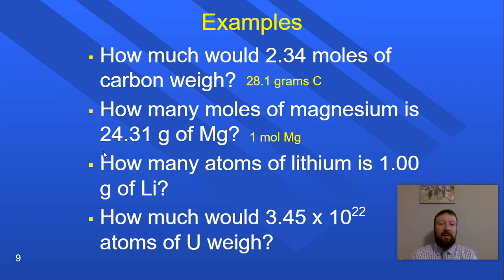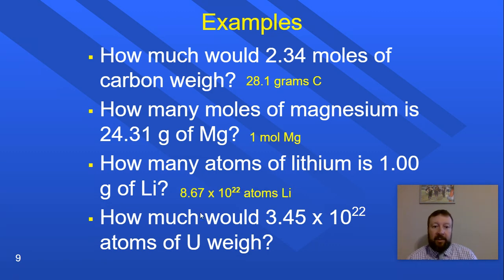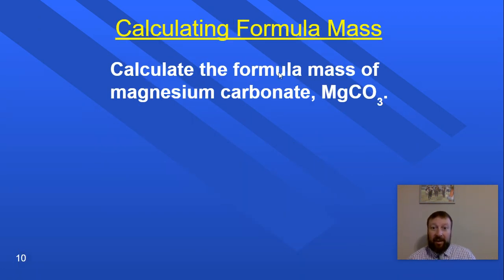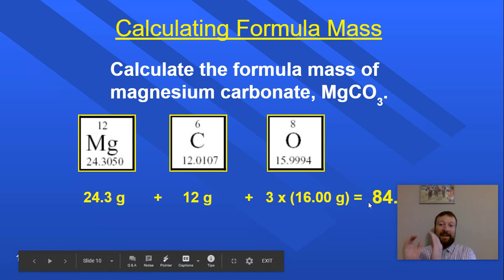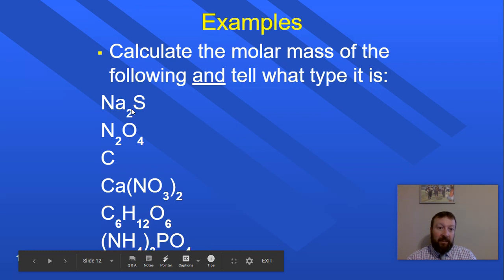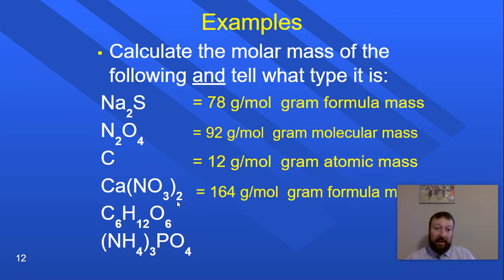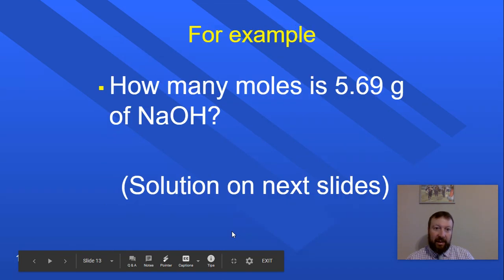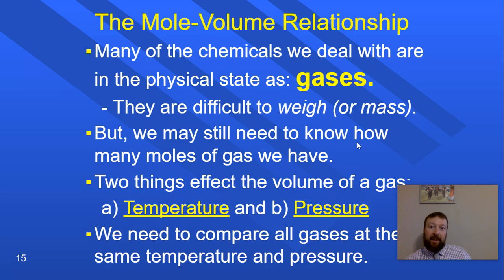Chemistry - Mole 3